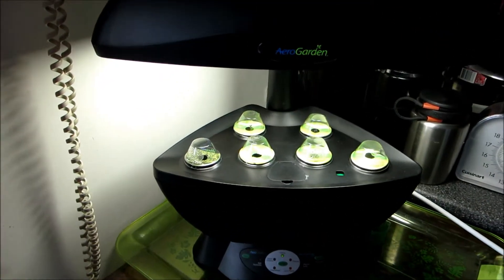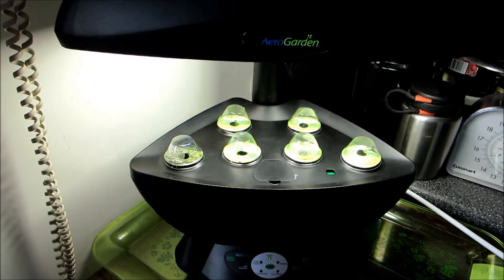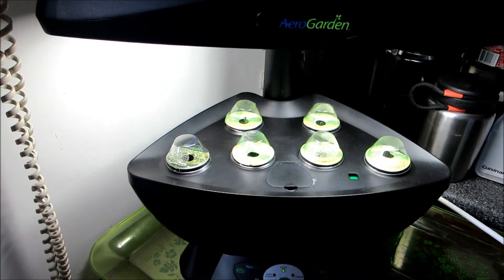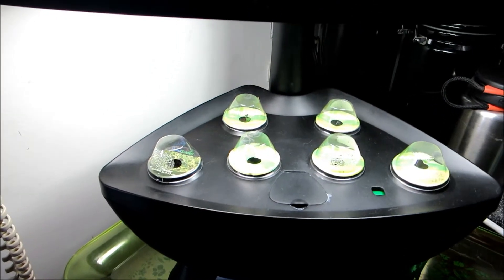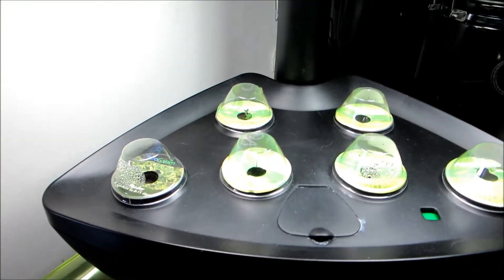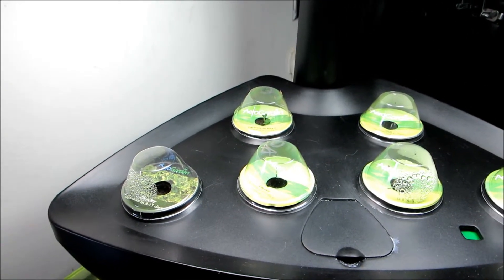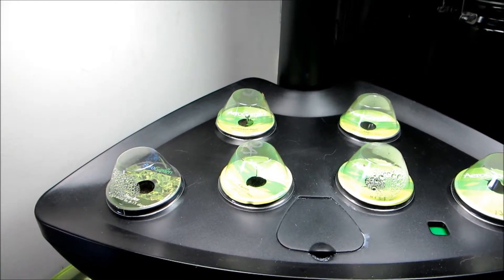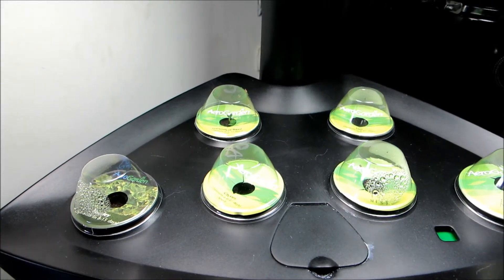Aero Garden Update 1. 17 Feb.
Quick Update Aero Garden Progress 3 days.